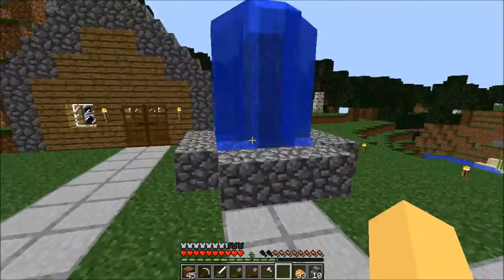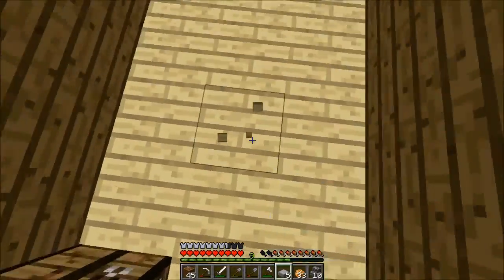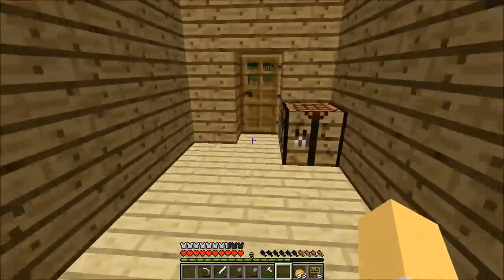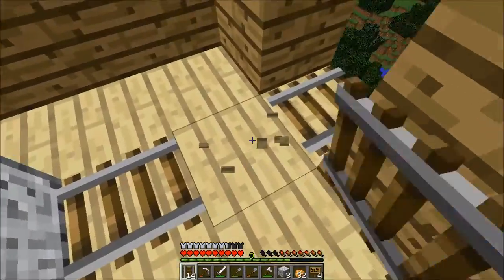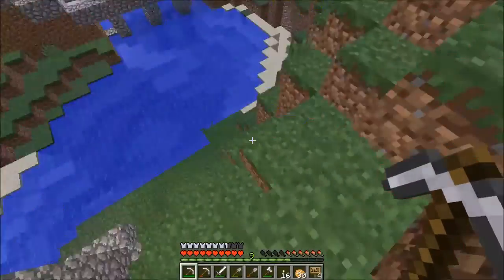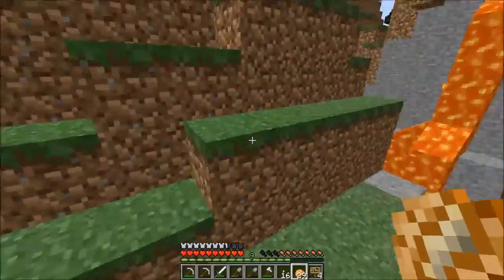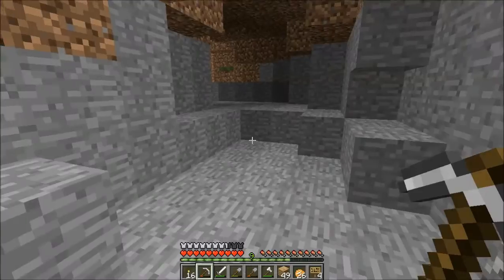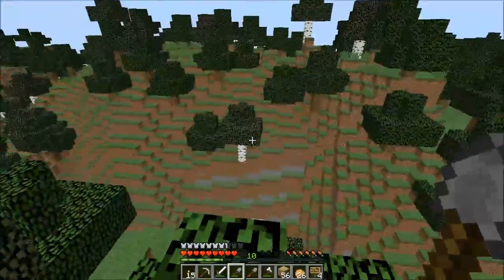Minecraft Episode 48- The Cave Quest Begins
Im back and its time to get mining for the big rail way. and its time for a quest for caves.